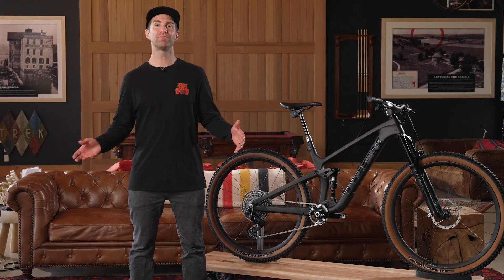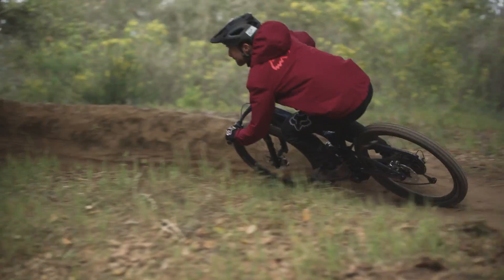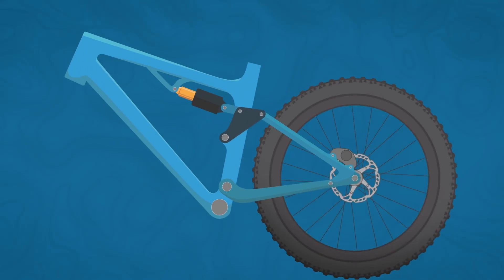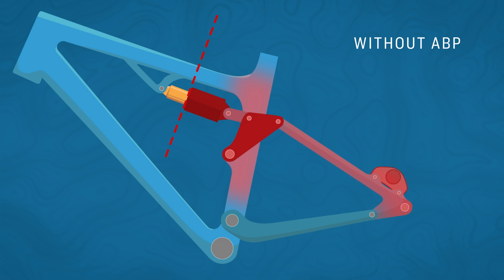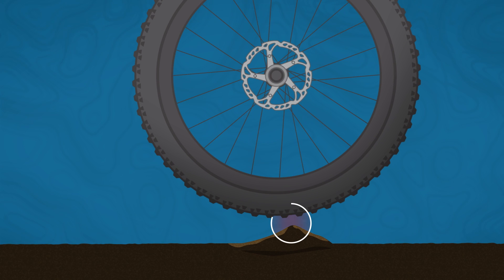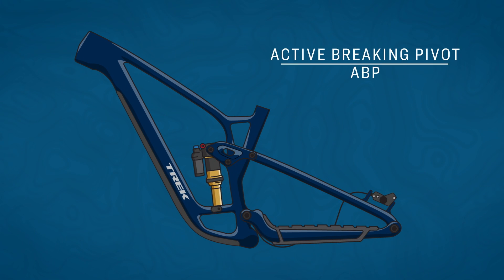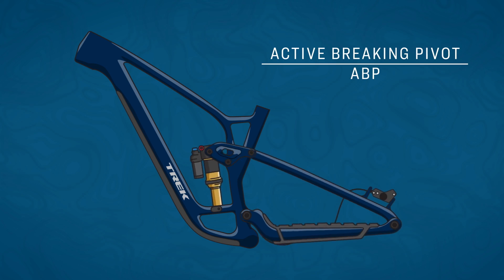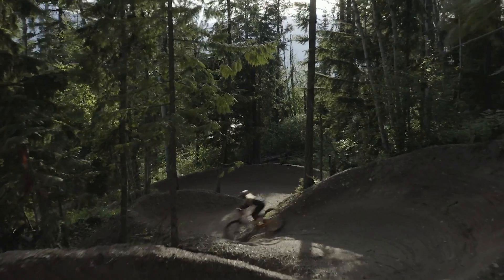Trek's Active Braking Pivot (ABP) Explained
Our patented Active Braking Pivot allows your suspension to work freely whether you’re on the brakes or off. It’s smooth, controlled suspension that’s at its best all the time. Join C3 athlete Cam McCaul as he provides an in-depth look at the technology.